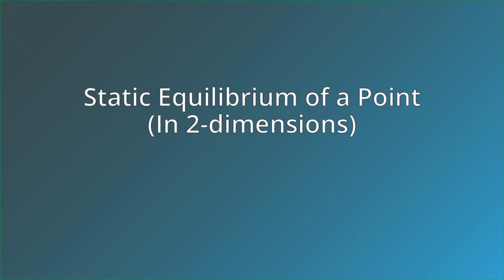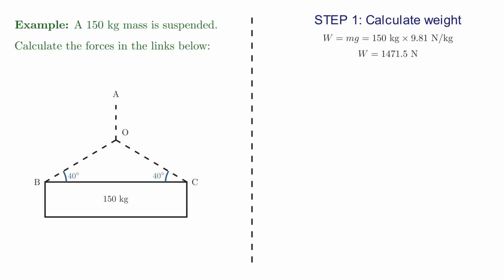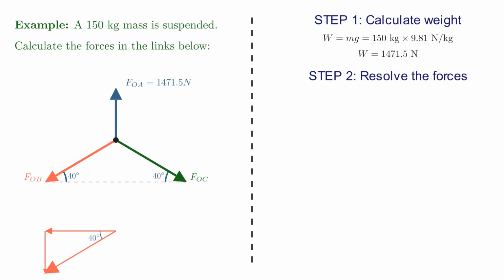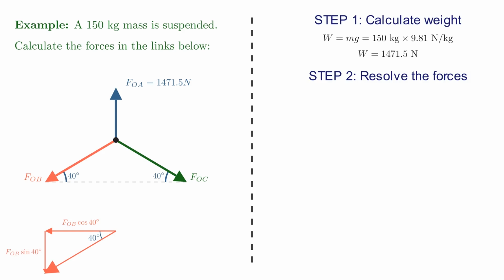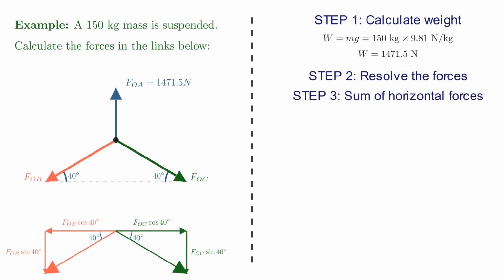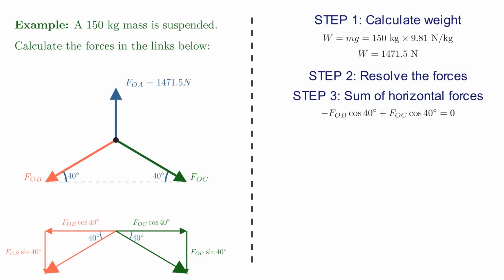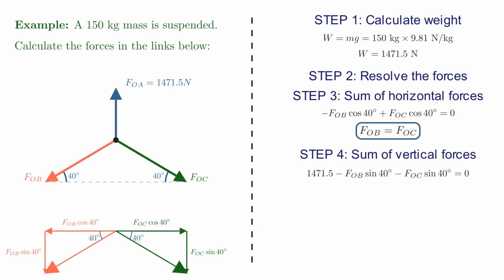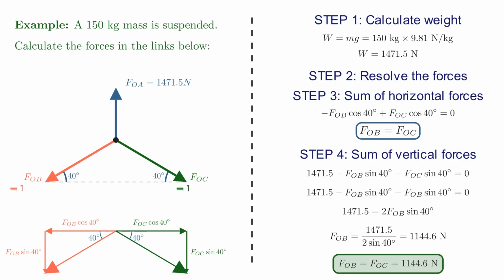Finding Tension in Chains Supporting a Load: Static Equilibrium Problem 1 | Worked Example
Work through a complete statics example to find the tension in chains supporting a suspended load at static equilibrium.

A 150 kg mass is held by two angled links. In this video, we go step by step through the calculation: determining the weight, forming the free body diagram, resolving forces into components, and applying equilibrium equations to obtain the tensions in each link.